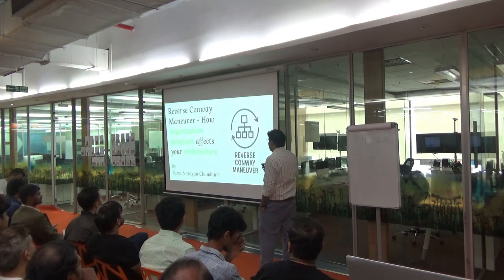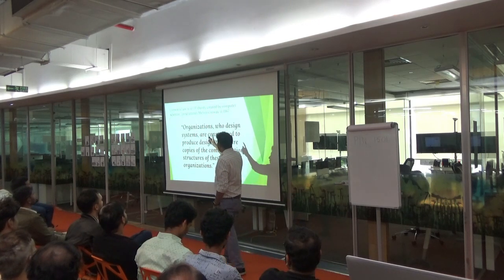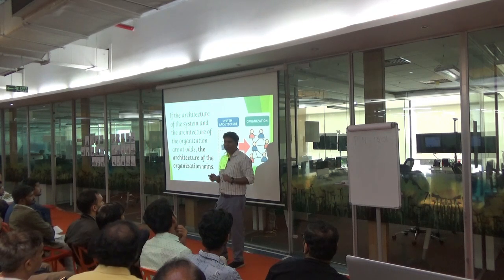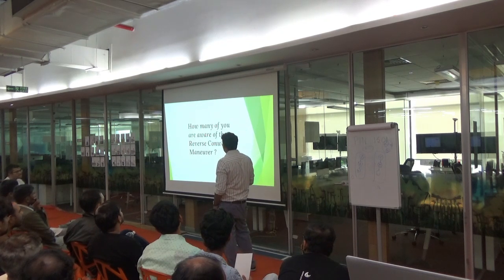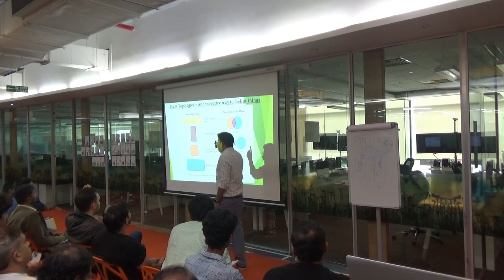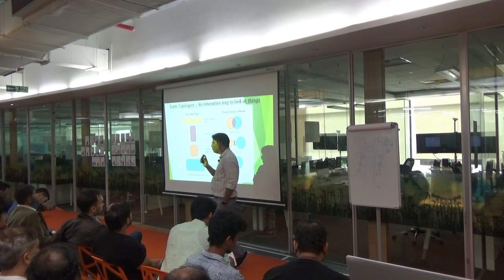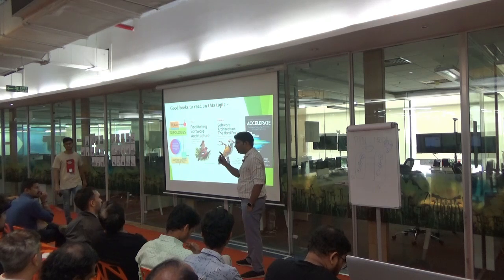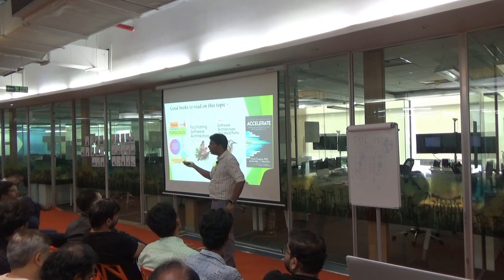The Desert and The Forest : Why Architecture Matters by Turja Narayan Chaudhuri